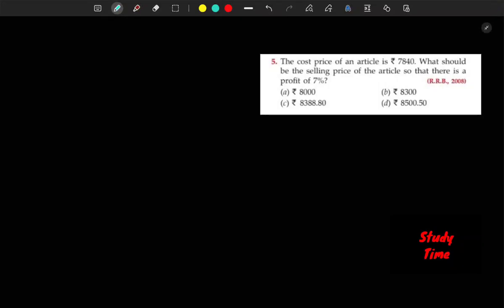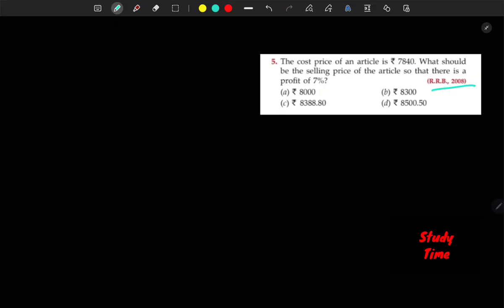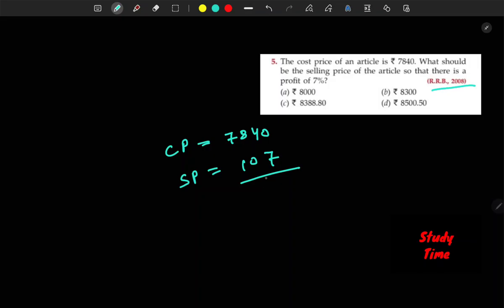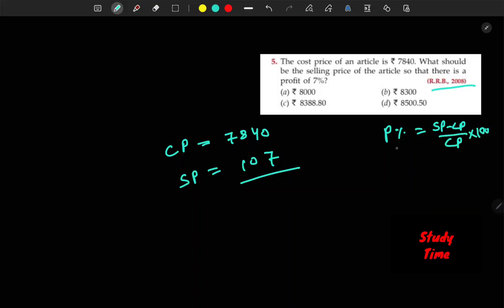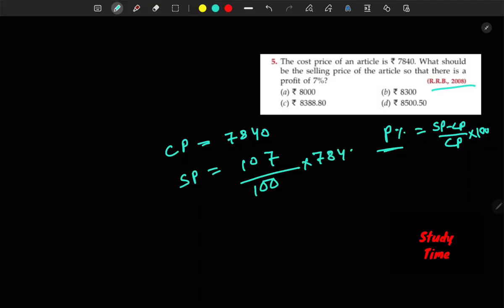RS Aggarwal : Profit and Loss | Question Number - 5